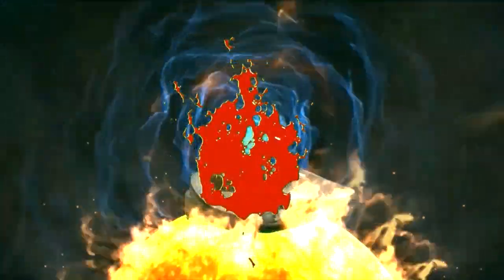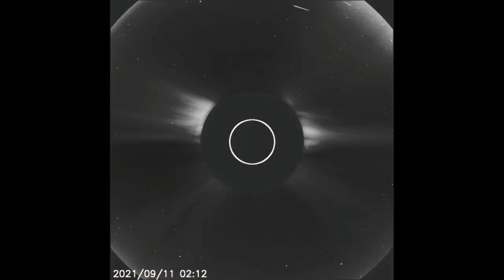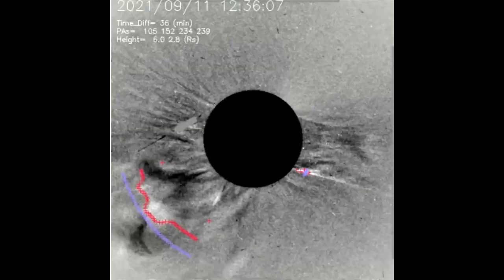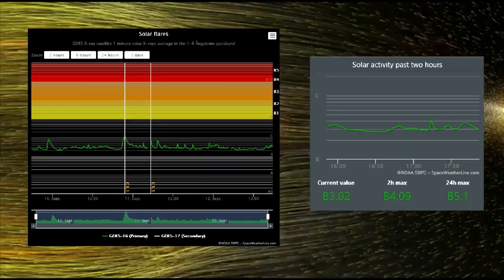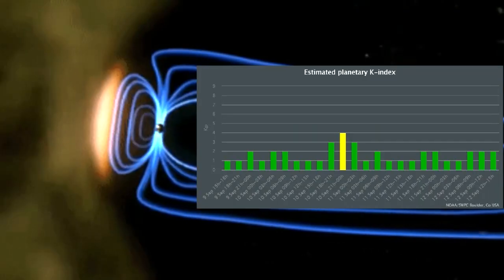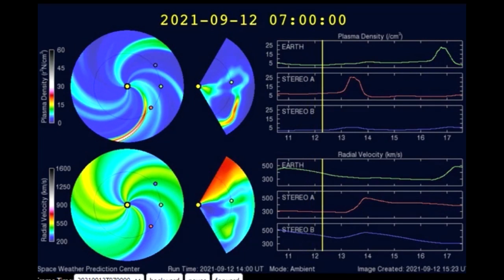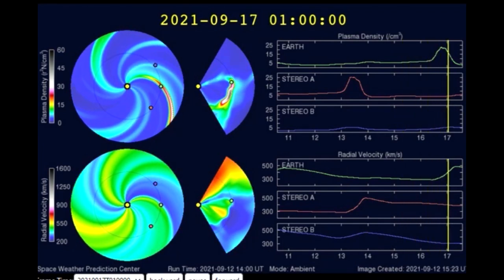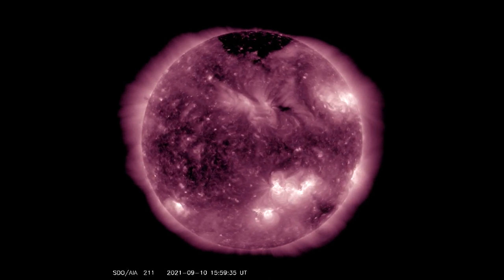CME, solar flares update Sept 12th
I had to use a new video maker, the old one had a problem, so Hope this video is ok, I will get better videos in the future, thanks for your patience. Video sources;